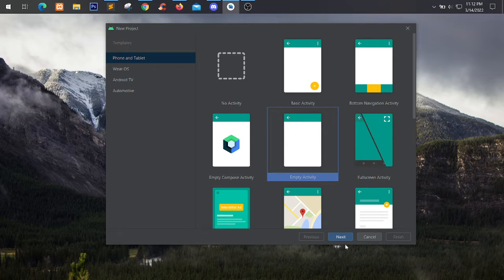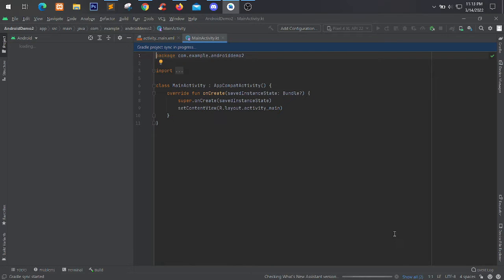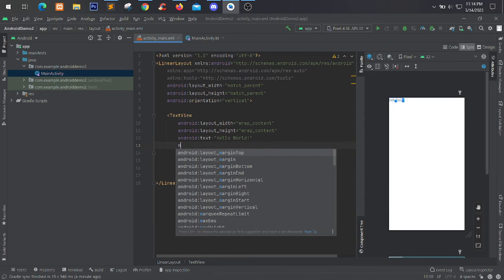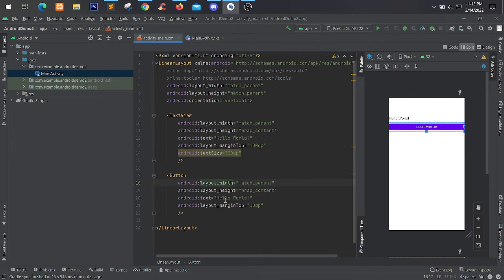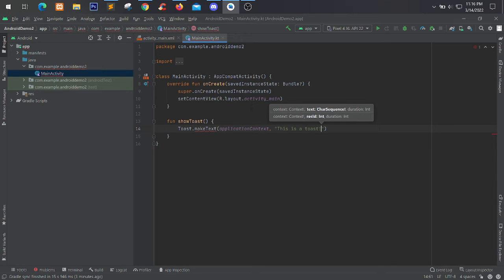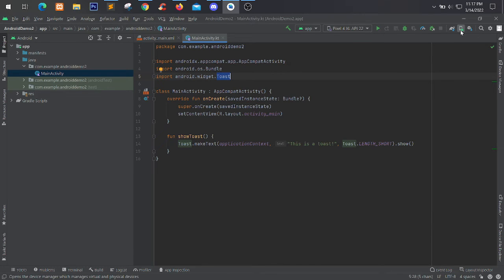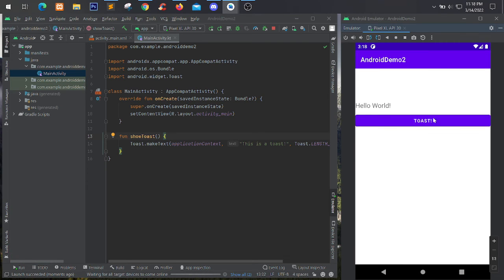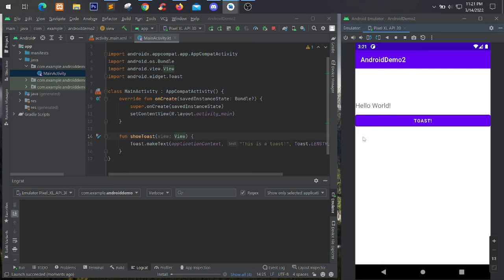[Kotlin-Demo] How to Display a Toast Message in Android (Filipino)